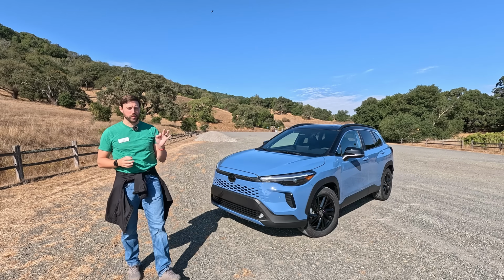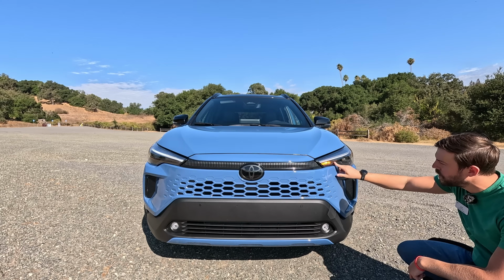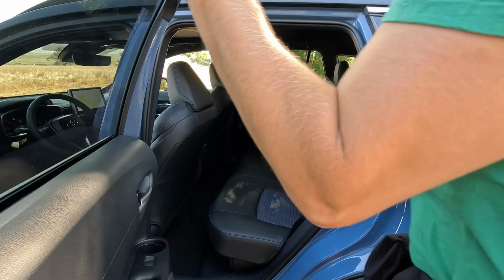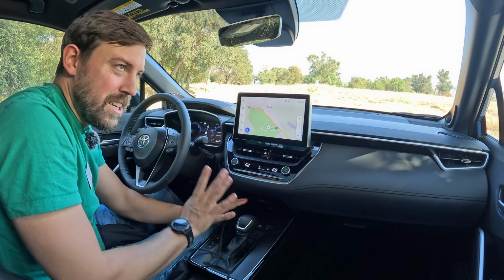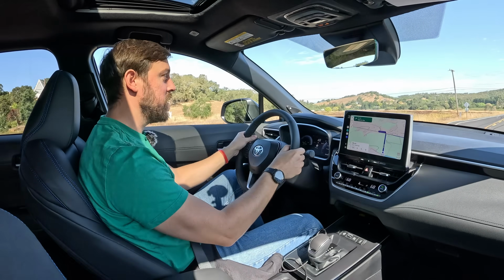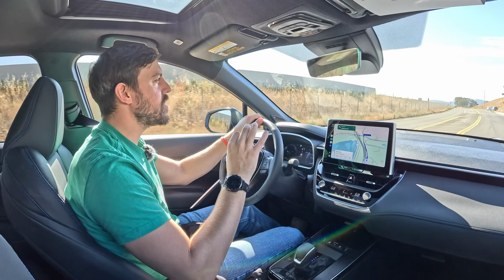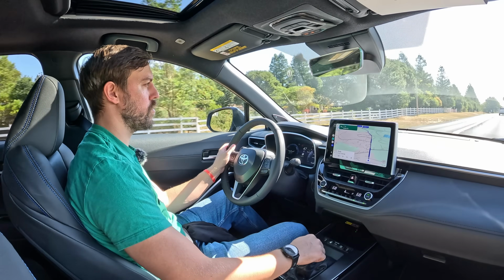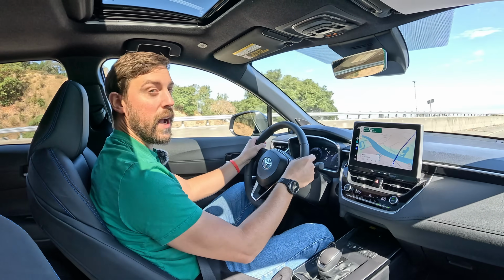What's it like to drive the refreshed 2026 Toyota Corolla Cross Hybrid?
Toyota has refreshed its corollacrosshybrid after 4 years of it being on the market. With the new styling and tech, is it better than ever? How does it compare to the non-hybrid rivals like the nissankicks hyundaikona and hondahrv

The 2026 Toyota Corolla Cross is continuing to bring entry SUV customers the combination of style and value that’s just right. Assembled in the U.S. in Huntsville, Alabama, the 2026 Corolla Cross receives two new front fascia designs, with a modern, color-matched grille for the Hybrid models and a bold, rugged grille design for gas-powered models. The interior also brings fresh style, with a new front console that maximizes usable space in all grades and a newly available 10.5-inch touchscreen. Also new to Corolla Cross for 2026 is the cool hue of Cavalry Blue exterior paint on select grades; with the option to pair the color with an available Jet Black roof on the SE and XSE grades. Available in a choice of Hybrid AWD grades or gas-powered models with FWD or AWD, the 2026 Corolla Cross is the compact SUV that is perfectly sized to meet your day’s demands

New front fascia treatments for 2026, with a modern, color-matched grille on the Hybrid model, and a wide, rugged grille design on the gas model
The interior also refreshes with a newly available 10.5-inch touchscreen and new console design
New to Corolla Cross is the Cavalry Blue paint color, available on select grades, Cavalry Blue with Jet Black Roof will be available on the SE and XSE grades
New 18-inch alloy wheel options available with dark gray finish on XLE and black finish on XSE
Three Hybrid grades equipped with 5th Generation Hybrid Electric Vehicle (HEV) system with standard AWD, 196 net combined HP, and a manufacturer-estimated 42 combined MPG rating
Three Gas grades available in FWD or AWD with up to a manufacturer-estimated 32 combined MPG rating

00:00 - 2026 Refreshed Corolla Cross Hybrid
00:39 - Powertrain
01:57 - Walkaround
04:26 - cargo
05:22 - backseat
06:11 - Front Seat
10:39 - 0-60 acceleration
11:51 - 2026 Corolla Cross Driving

👣Like my daily drivers?